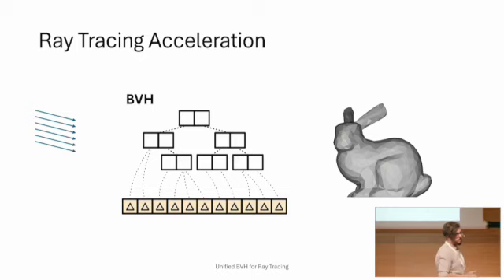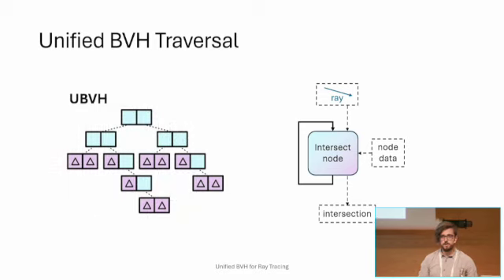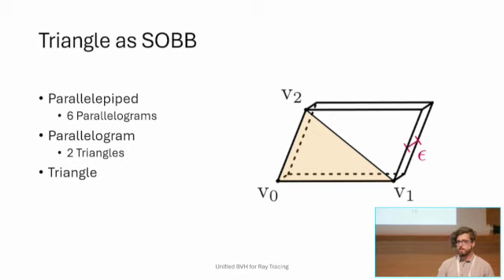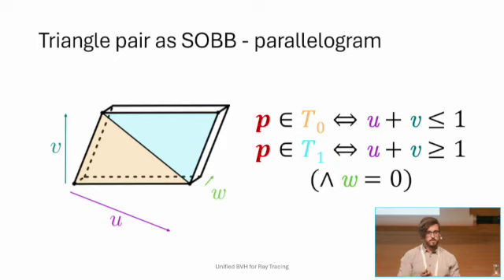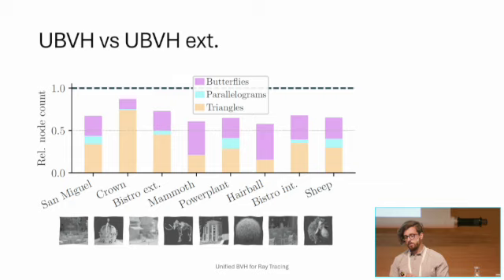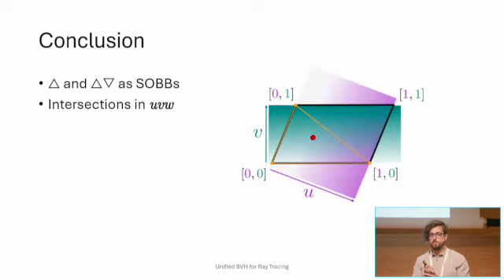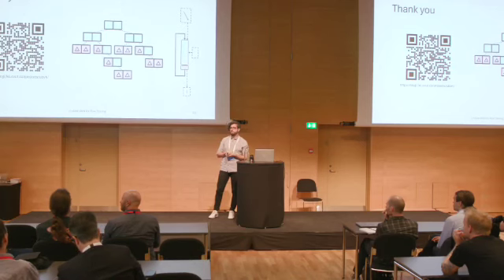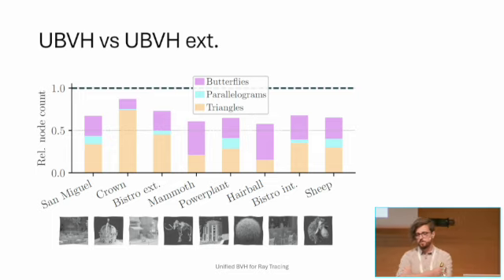uBVH: Unified Bounding Volume and Scene Geometry Representation for Ray Tracing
Káčerik, Martin     Bittner, Jiří